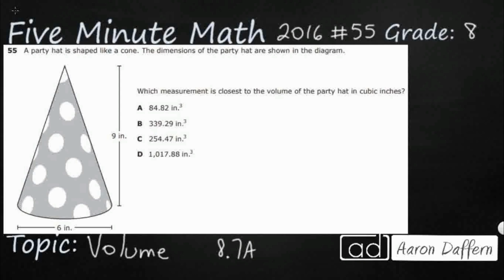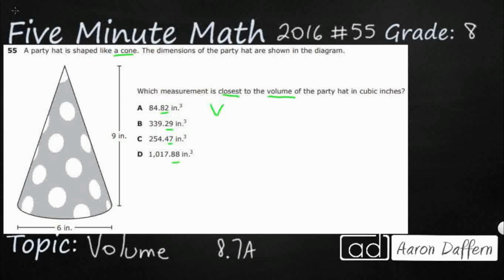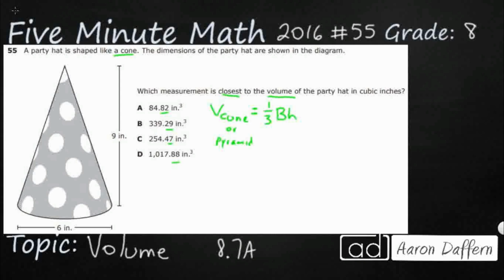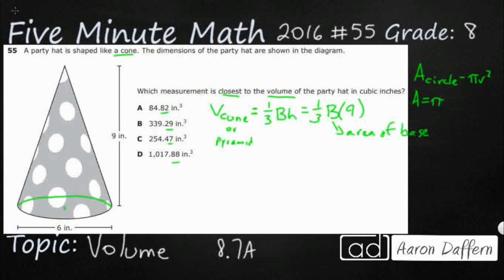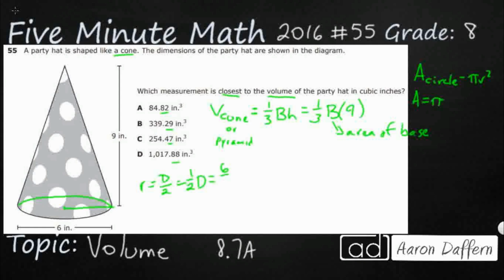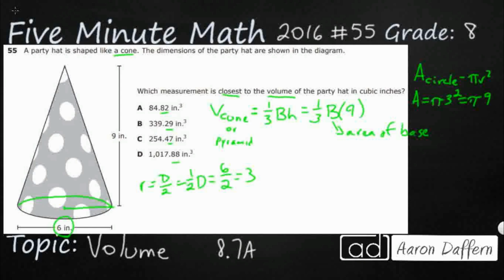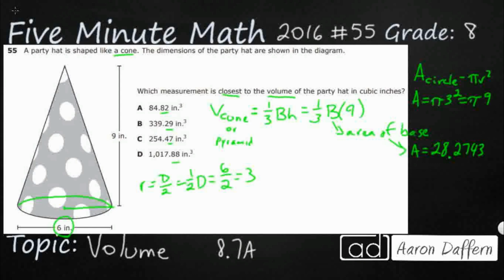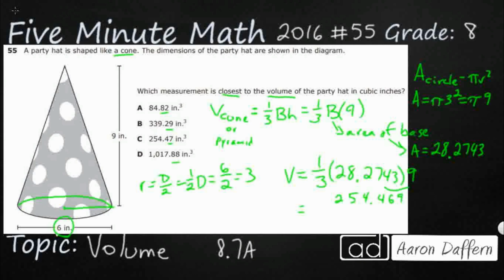8th Grade STAAR Practice Volume (8.7A - #3)